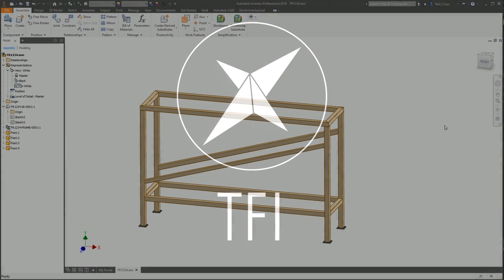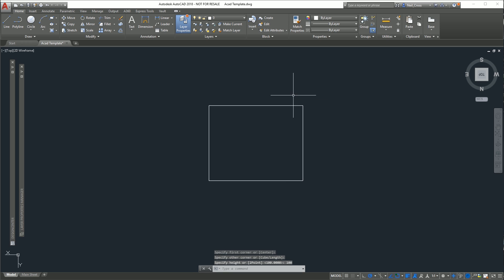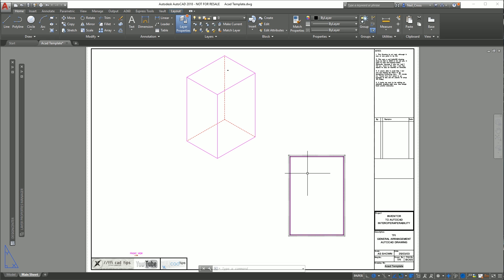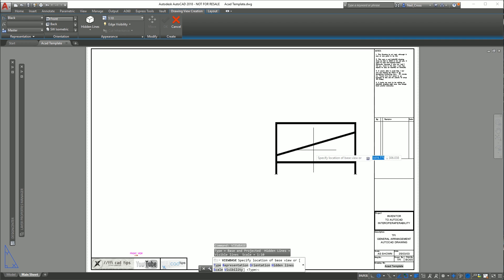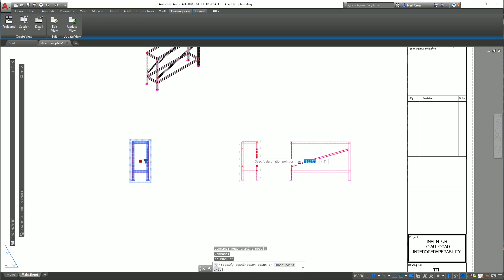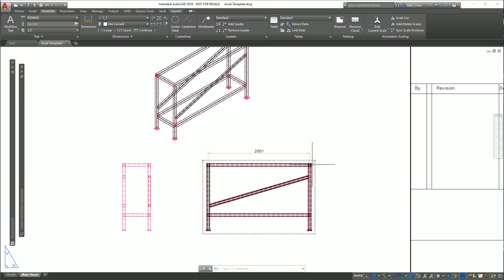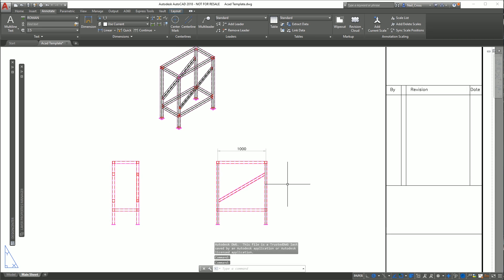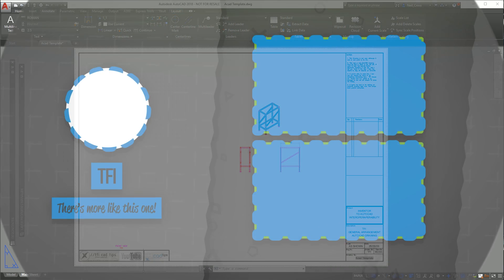How to 3D Model in Inventor but Detail in AutoCAD!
A bit niche, but this is how you take a 3D model done in Inventor and then do all the drafting, annotations, dimensions and view creation in AutoCAD using your own AutoCAD template and settings.  Pretty legit like.